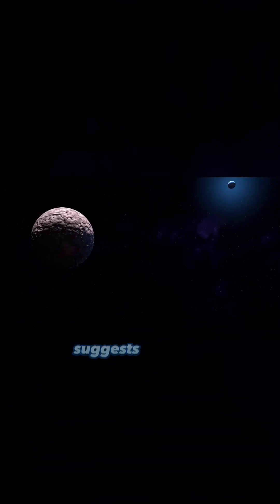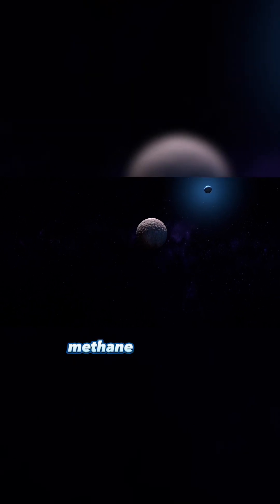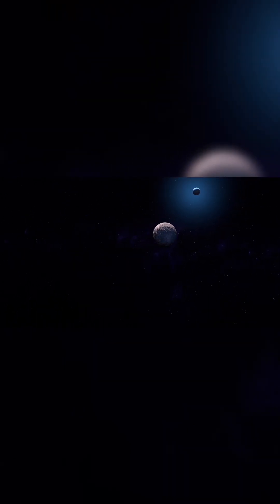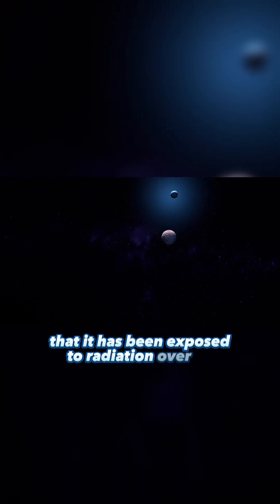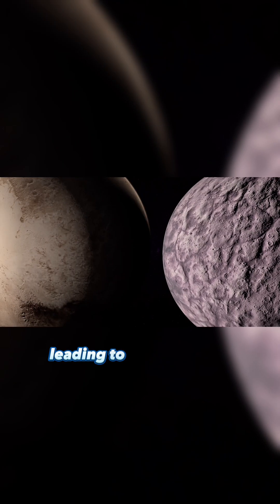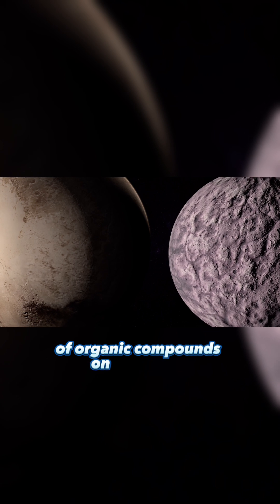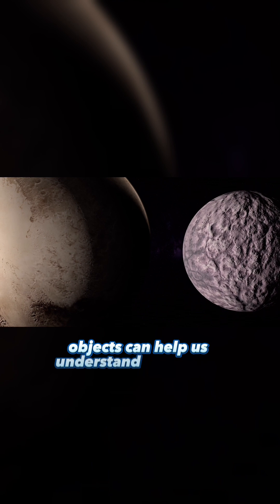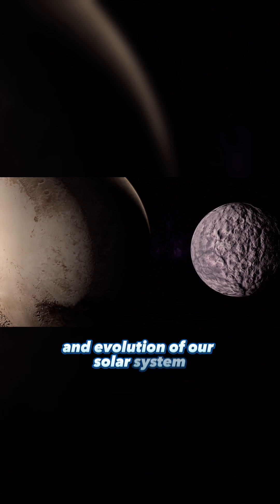Exploring the Mysterious 225088 Gonggong in the Outer Solar System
In this video, we take a closer look at 225088 Gonggong, one of the largest trans-Neptunian objects (TNOs) in the Kuiper Belt. Gonggong's highly elliptical orbit and reflective, reddish surface make it a fascinating subject for astronomers studying the outer solar system.

Join us as we explore Gonggong's unique features, including its estimated diameter of 487 km and the possibility that it is covered in a mixture of water, methane, and other volatile compounds. We'll also delve into the significance of its name, which honors a Chinese water god with red hair and a serpent-like tail.

Discover how studying Gonggong and other TNOs can help us better understand the origins and evolution of our solar system. Watch this video and take a journey to the outer reaches of our cosmic neighborhood.

Like the music in our videos?